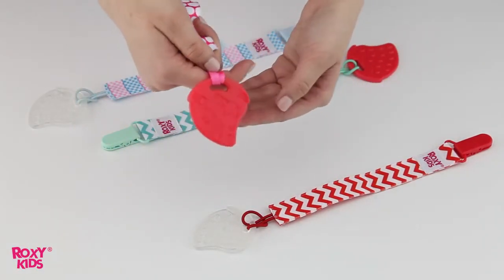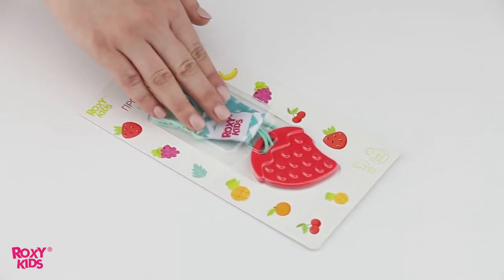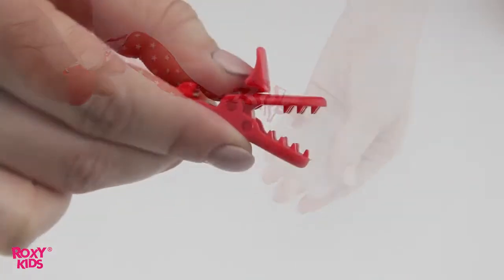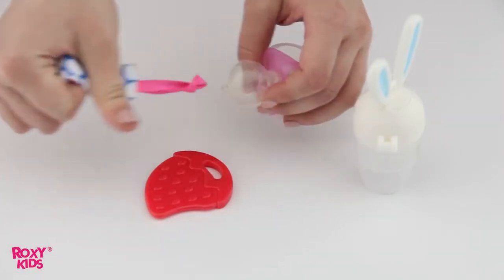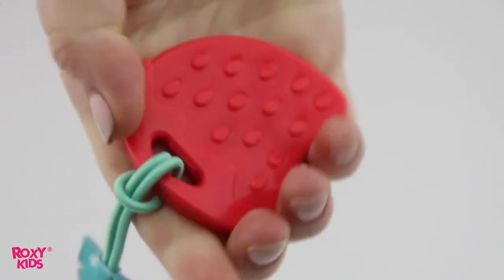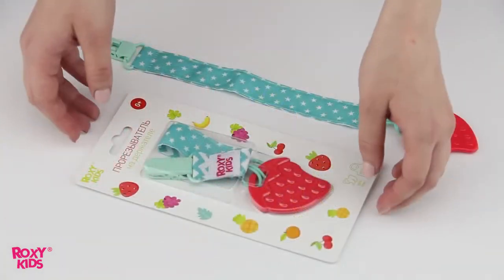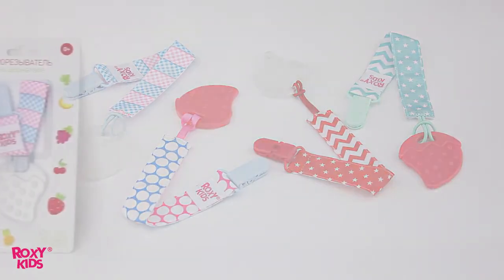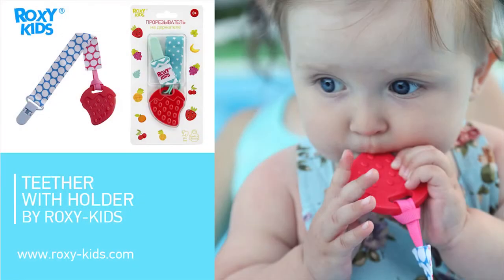Teether with holder by ROXY KIDS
The process of teething is often accompanied by discomfort, itch, and pain. All this together affects not only your baby’s mood but yours as well. Choosing the right teether will make a huge difference in this situation. This teether with holder by ROXY-KIDS, designed as a strawberry, is the perfect solution for little troublemakers’ teething issue! Seeing teethers escape kids’ hands all the time won’t be a problem anymore with our newest product. Our teething toy is securely clipped to child’s clothes with the help of a bright holder.

Our soft strawberry-shaped teether has textured surface which carefully soothes baby's gums. Besides, you can cool the teether down to increase the pain-relieving effect. All the materials are absolutely safe and do not contain bisphenol-A.

This teething toy comes in two color variations – transparent and red strawberries. Red, mint, rose-blue, striped and polka-dotted ribbons will suit any taste. They are made of durable polyester fabric and will serve you long years. What is more, the holder is easily detached from the teether so you can use it with a nibbler or a pacifier. As a result, our newest item turns into a multifunctional product for babies’ everyday use!